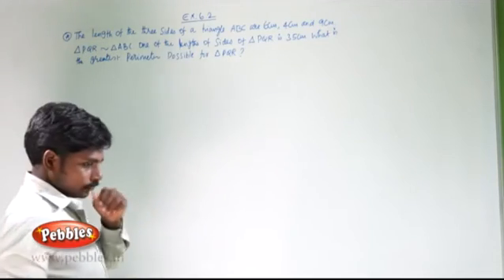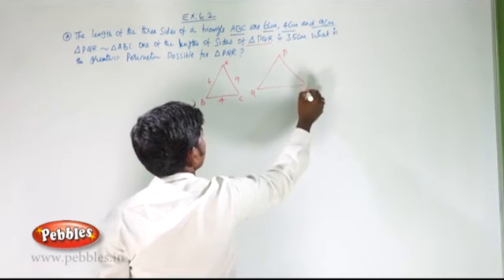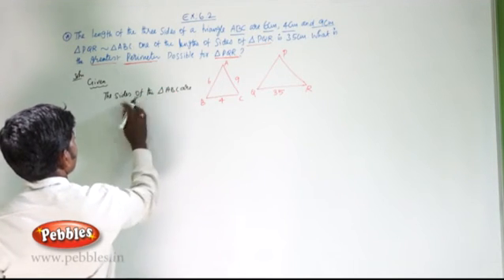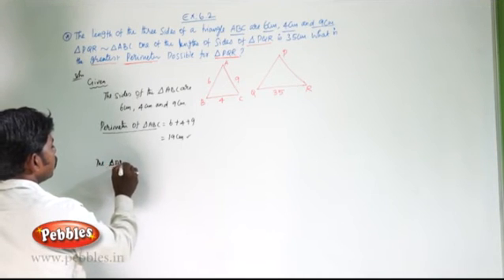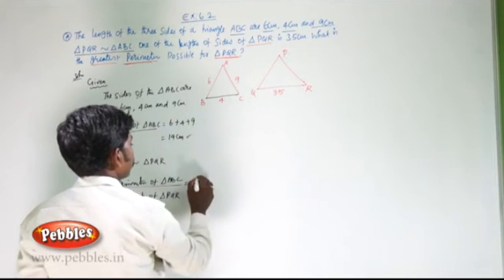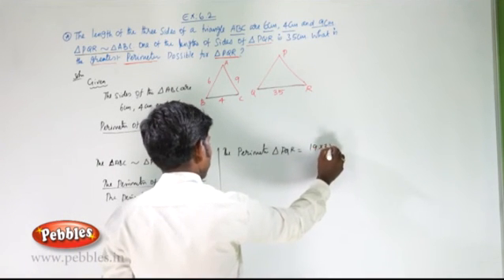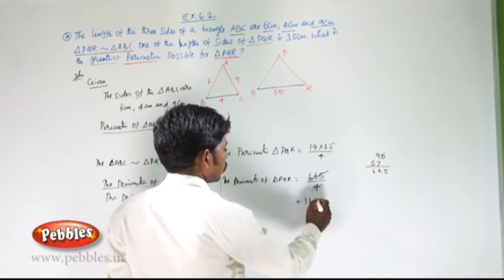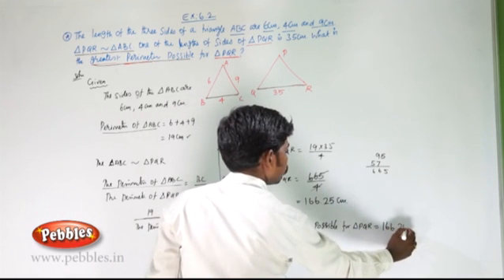Geometry - Unit 06 - 10th Std Maths - TN Samacheer